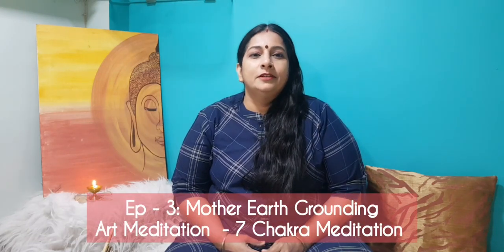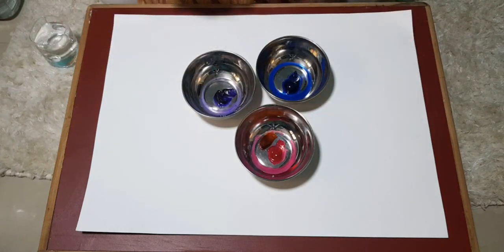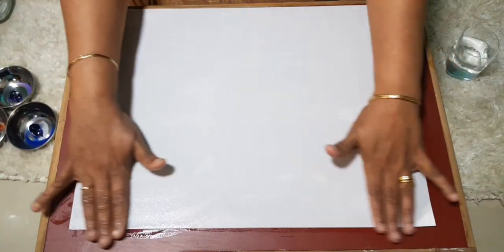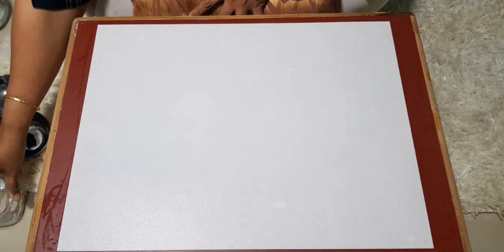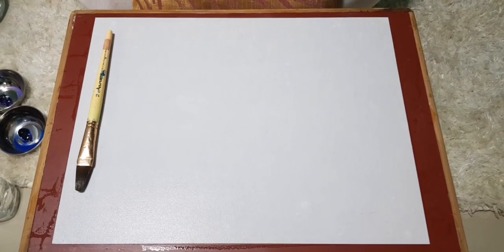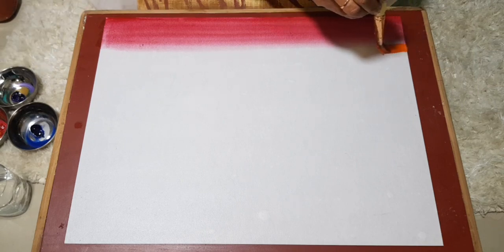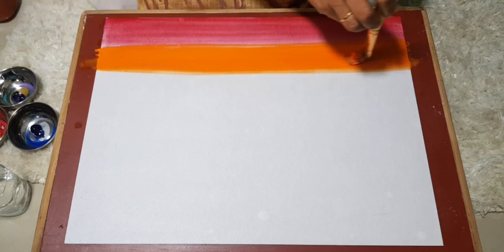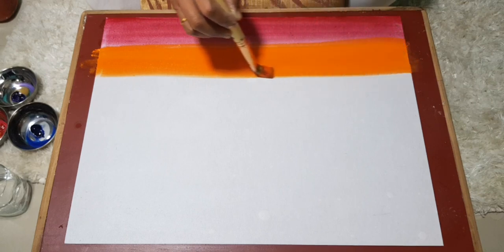EP - 3: Mother Earth Grounding Art Meditation | Chakra Art Meditation (Breathwork) | Trishti Talks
This is chakra healing art meditation, this will take you on a relaxing journey that cleanses and restores energy by scanning your chakras using colours, gradually bringing your entire energy system into a state of harmony and balance.

The Breathwork done along with the chakra colour scan, is a form of active meditation utilizing colour breathing.

When we regularly practice using conscious connected colour breathing techniques while we paint,  we experience inner peace, enhanced health, wellbeing and spiritual upliftment.

Enjoy the unique combination if breathwork and Chakra Art Scan.